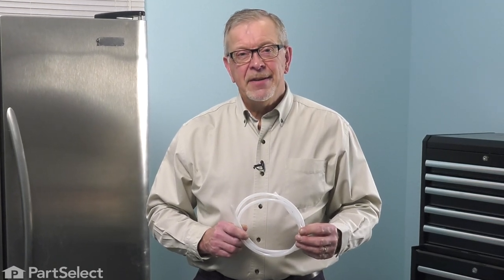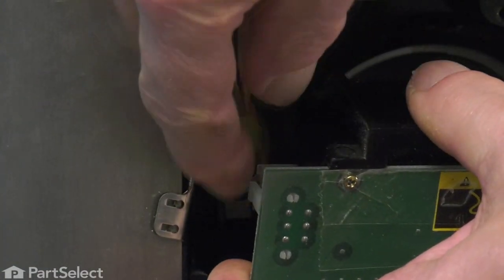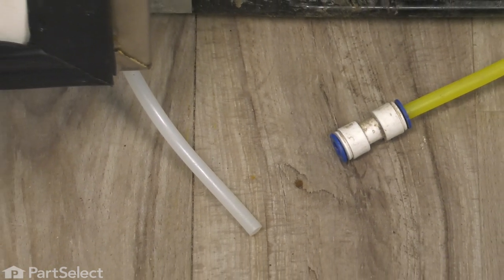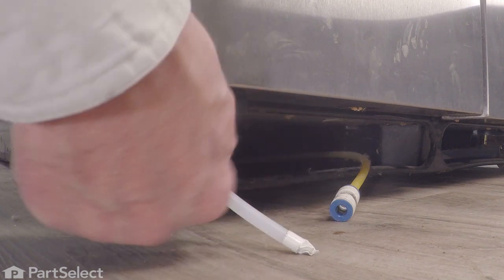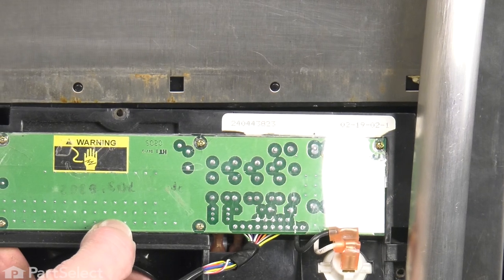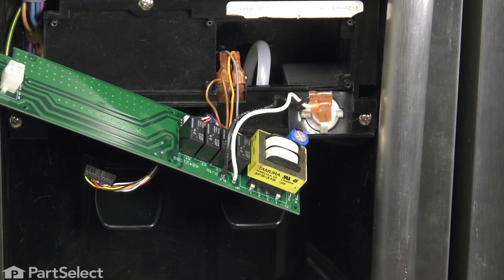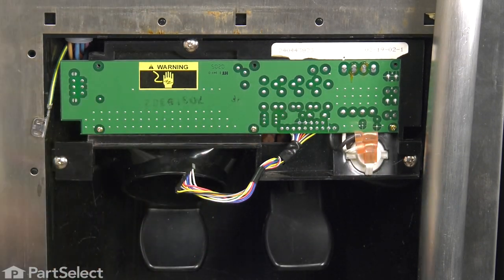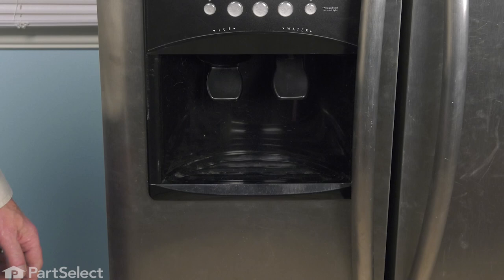Frigidaire Refrigerator Repair - How to Replace the Water Tube (Frigidaire # 218976409)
Do you need help replacing the Water Tube (Part # 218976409) in your Refrigerator? With this video, Steve will show you how easy it is to complete this repair yourself, by taking you through the process step-by-step. When you do the repair yourself, you can save time and money that you would normally spend on having an expensive repair technician come to your home. At PartSelect, we provide tools for success at every stage of the repair and have been helping do-it-yourselfers since 1999!

Do you need a replacement Water Tube for your Refrigerator? At PartSelect, we pride ourselves on selling only Original Equipment Manufacturer parts, so you know the part you buy will be compatible with your Refrigerator. You can pick up an authentic OEM part sourced directly from the original manufacturer here:

The information in this video is specific to Frigidaire, Kenmore, Electrolux, Crosley, Westinghouse, and Gibson Refrigerators. If you’re looking for a replacement Water Tube for a different model Refrigerator, simply enter your model number into our website here:

For help with where to find your Refrigerator’s model number, use our handy model number locator here:

If you are having one or more the following issues with your Refrigerator, replacing the Water Tube may solve your problem:
1. Leaking

For a list of other parts that could be causing one of these symptoms, visit our Refrigerator repair page, for help troubleshooting the problem:

• #1 & #2 Phillips screwdriver
• putty knife

For more helpful repair videos, you can browse through the hundreds of repair videos on our YouTube channel. For more help with your Refrigerator, look at our Refrigerator Repair playlist on our YouTube channel: